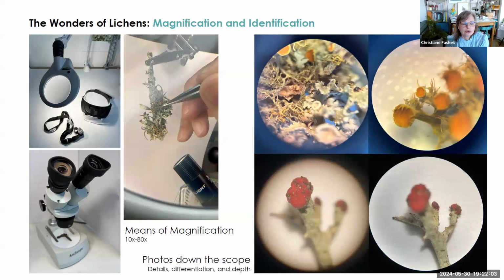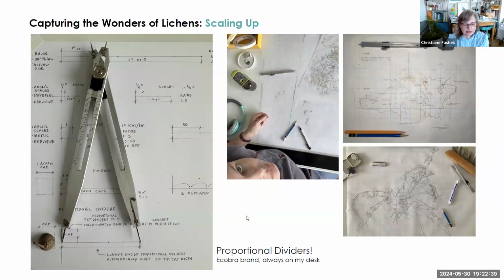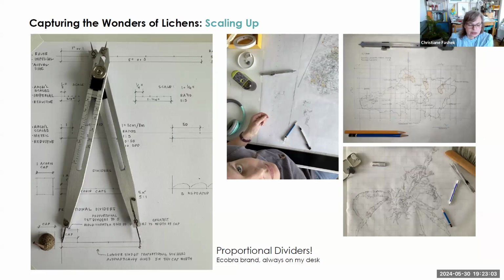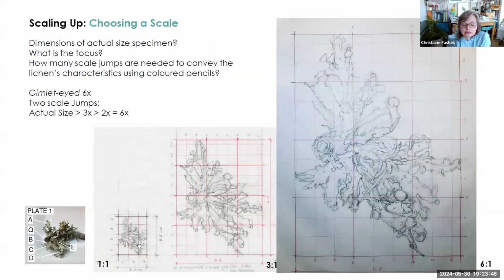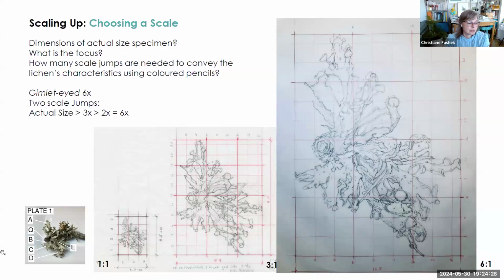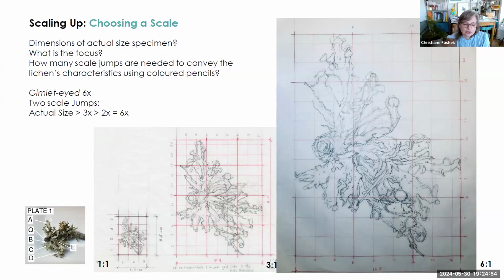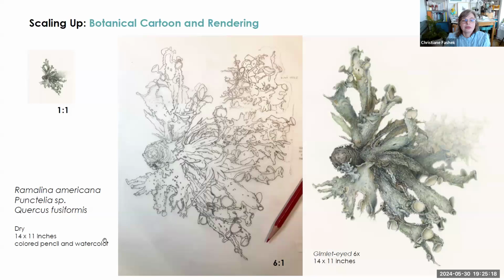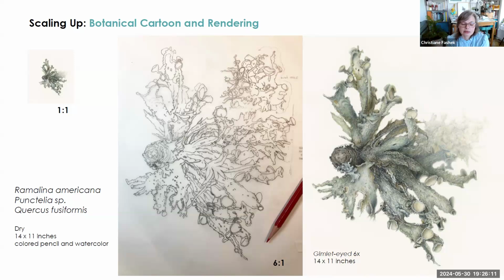LICHENS IN THE LIMELIGHT - Christiane Fashek (Botanical Art Talk - extract)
Christiane describes her process of capturing lichens on paper: from collecting and scaling up to identification and rendering.

​Here you can see a short extract from Christiane's talk, aired live on 30th May 2024.

​BIO  Lichens are the focus of Christiane’s recent work and coloured pencil her preferred medium. Christiane is an instructor at various botanical gardens and offers workshops virtually and in person. She was awarded ASBA’s 2022 Esther Plotnick Artist Grant to teach primary school students about lichens and botanical art and is the recipient of ASBA’s 2023 Lizzie Sanders New Artist Award.